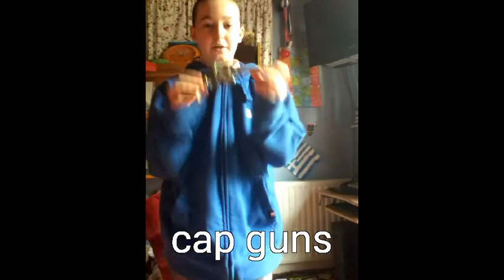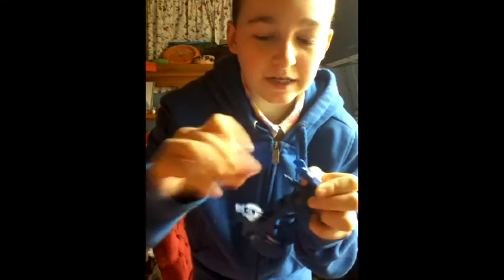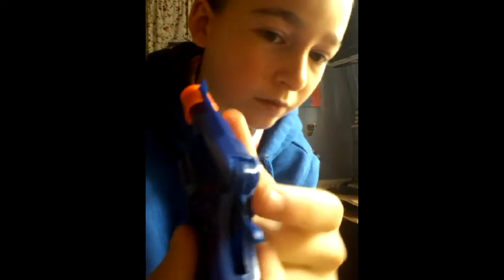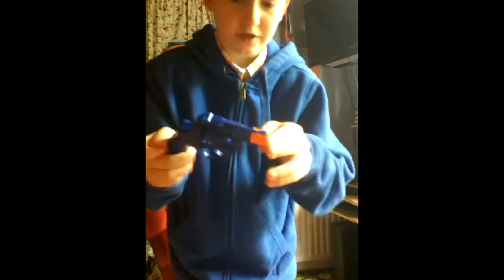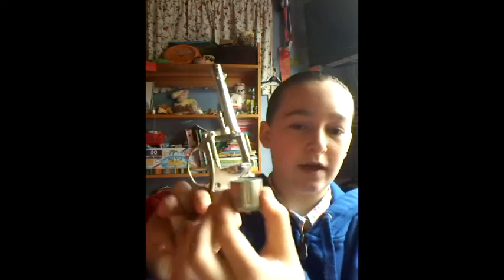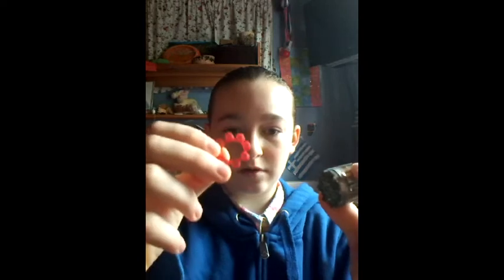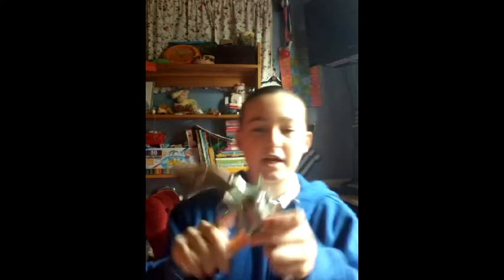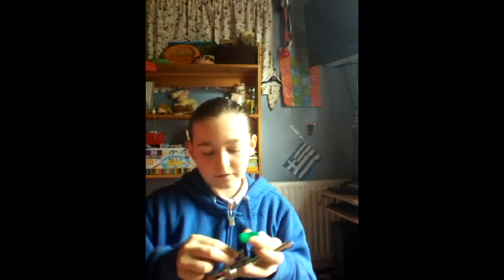My cap guns